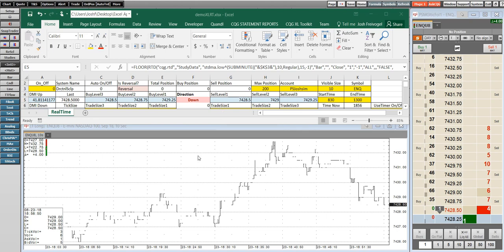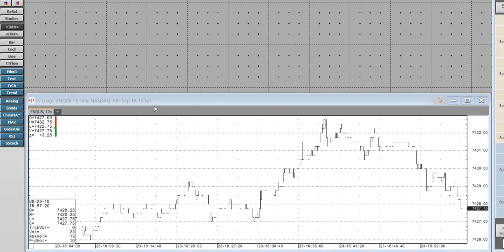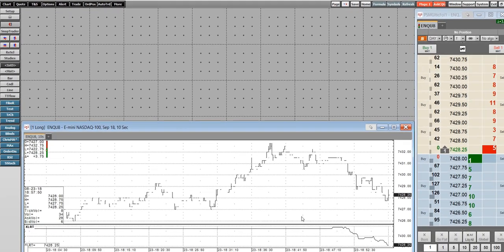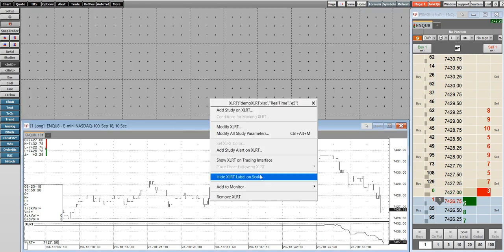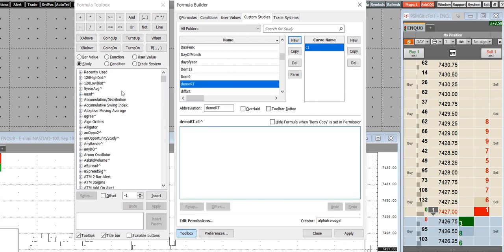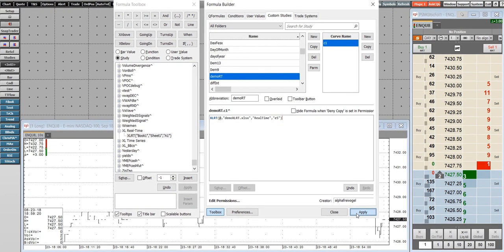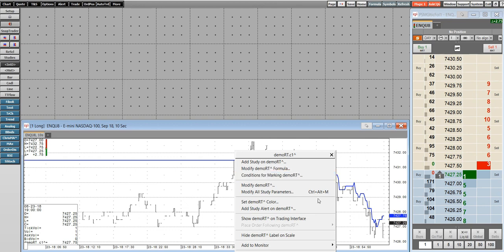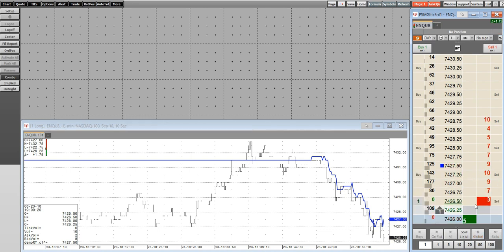XLRT: Getting started with Excel Studies in CQG IC and QTrader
Created to replace the obsolete YouTube video now that the study is available in Beta versions, the name has changed, and the studies are located in a new category.